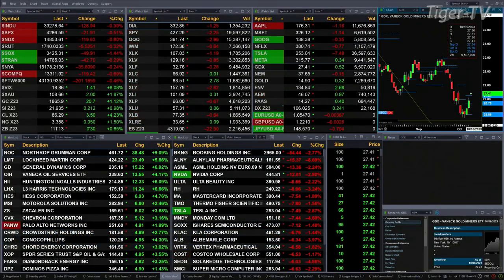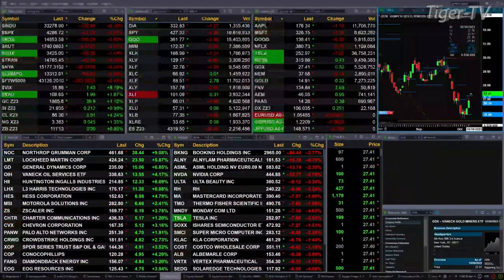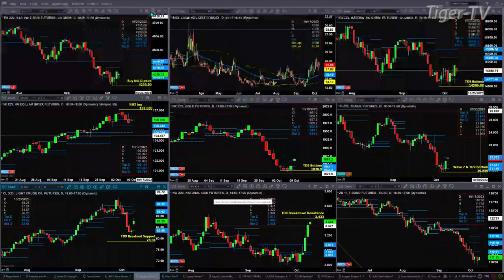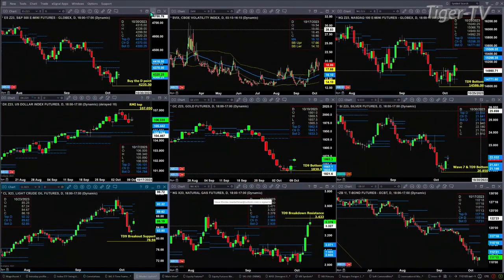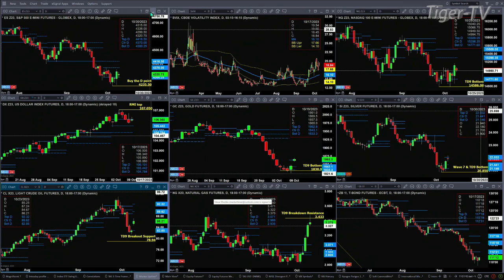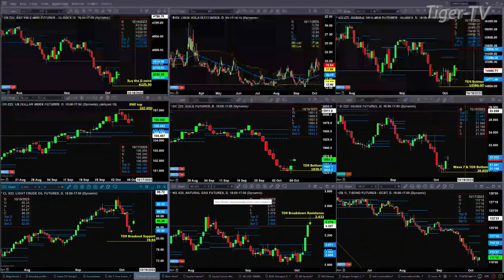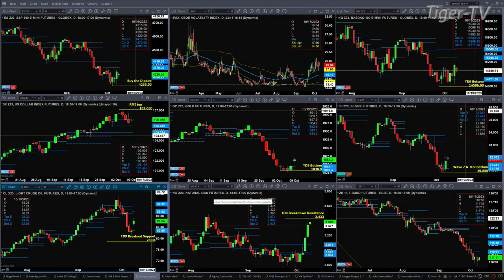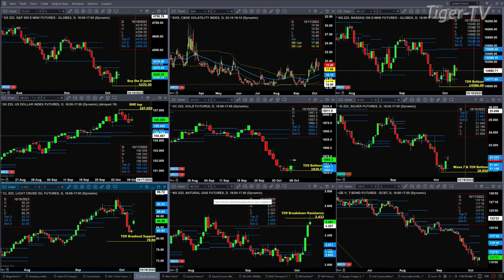October 9th 11AM ET Market Update on TFNN - 2023